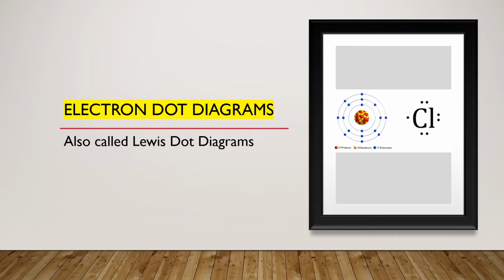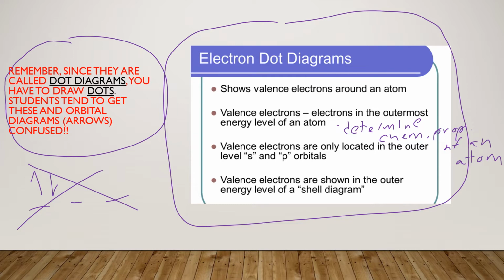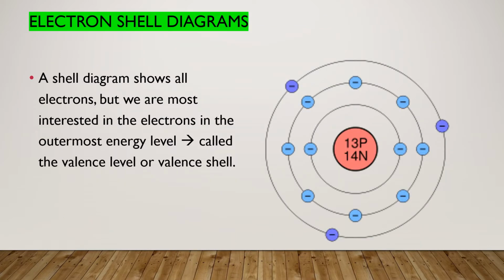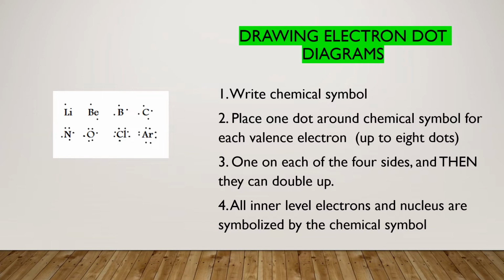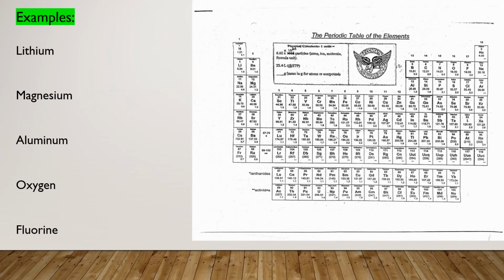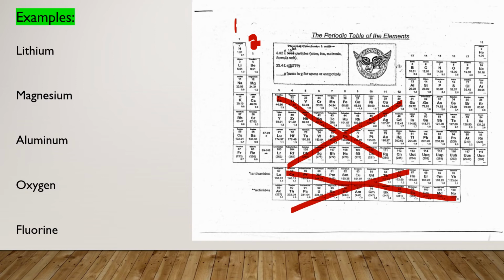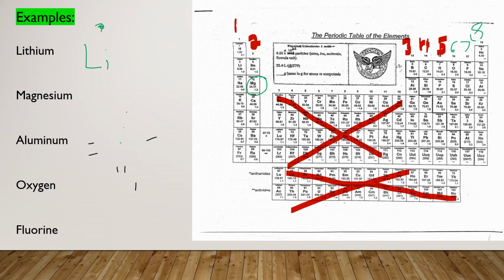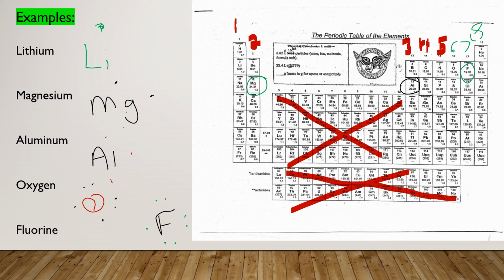Electron Dot Diagrams